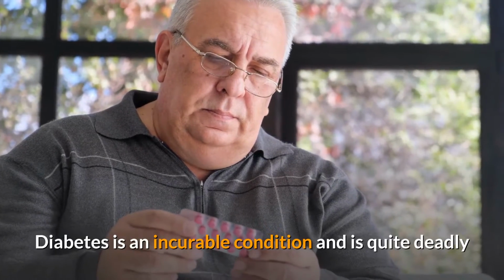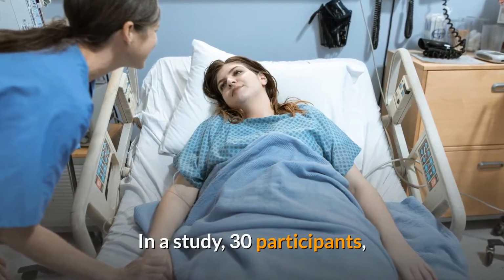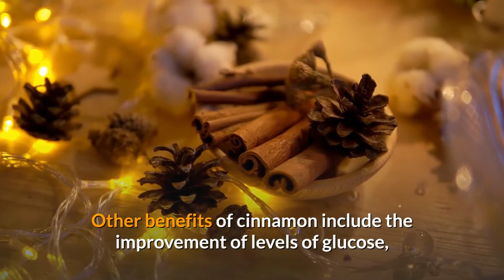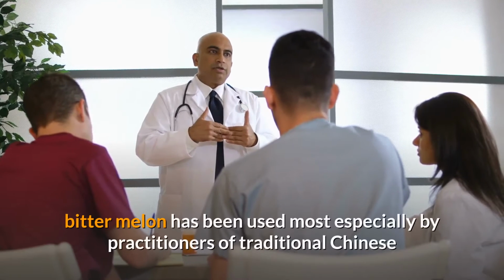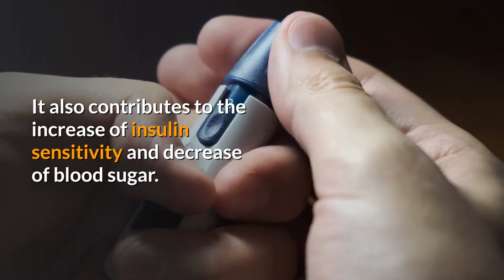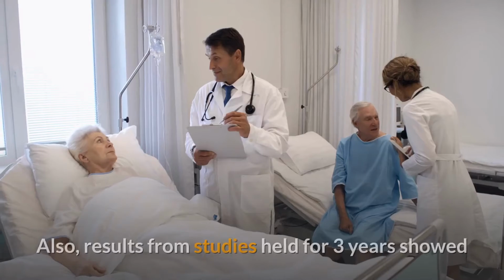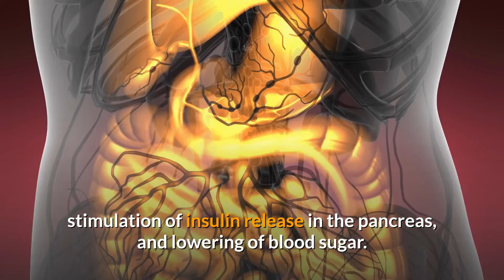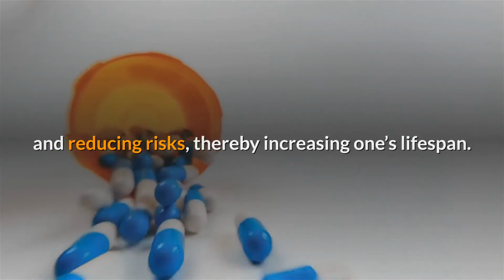7 Secret Herbs For Diabetes Type 2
In this video i will talk about 7 secret herbs for diabetes type 2. These home remedies will help you to lower your blood sugar naturally and reverse type 2 without medications.

Welcome to type 2 diabetes diet channel where i show you ways to manage and reverse types 2 diabetes. If you are looking for foods, herbs and diet plan to control and keep low blood sugar, then you are in the right place, subscribe for more videos about diabetes type 2 cure and treatment.